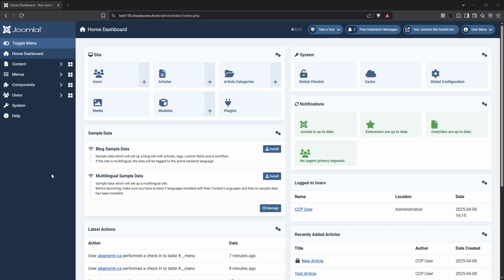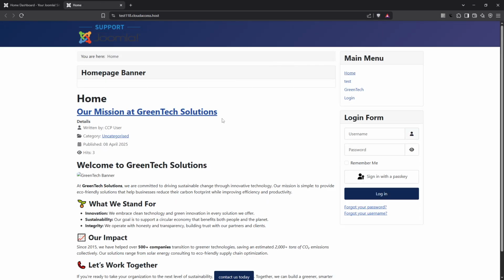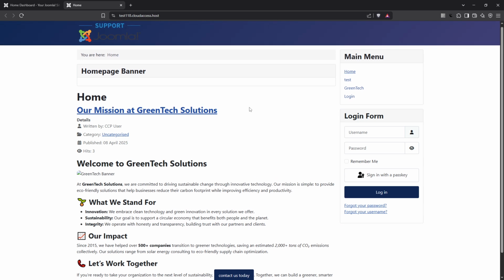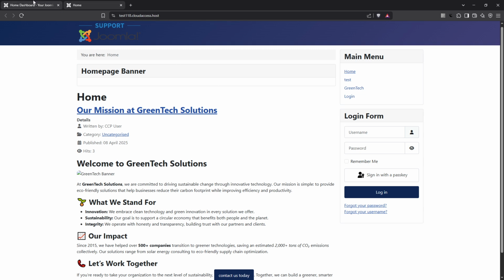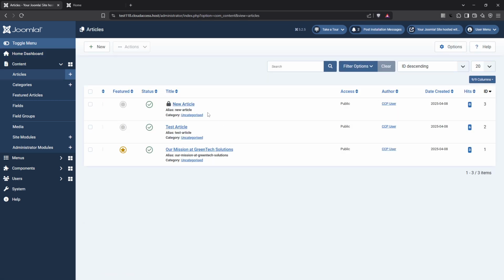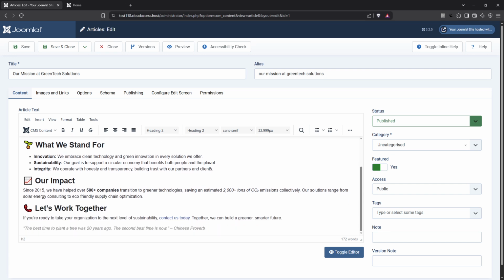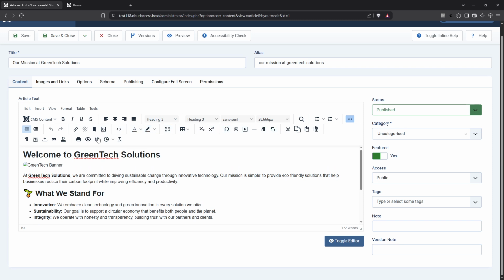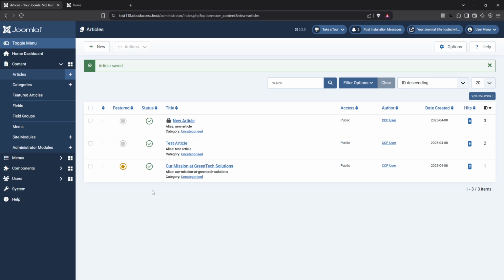How to Edit a Web Page in Joomla [2025 Full Guide]